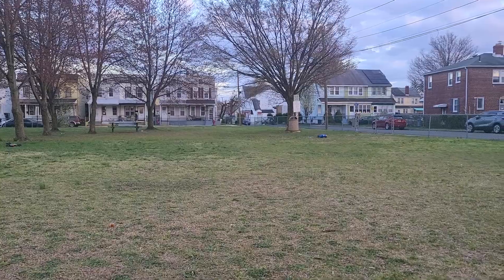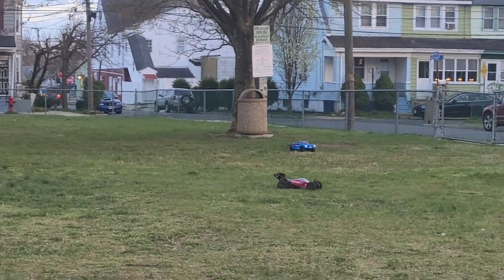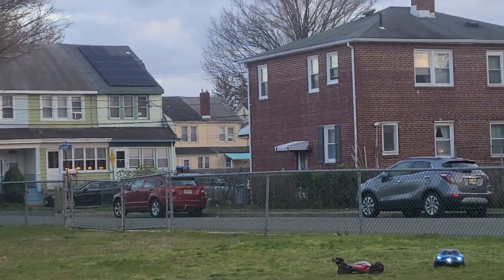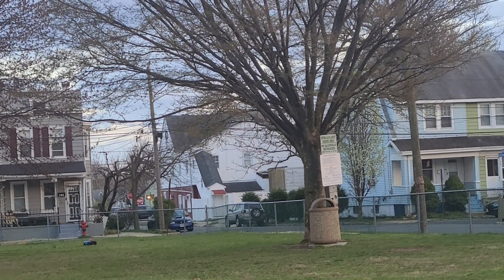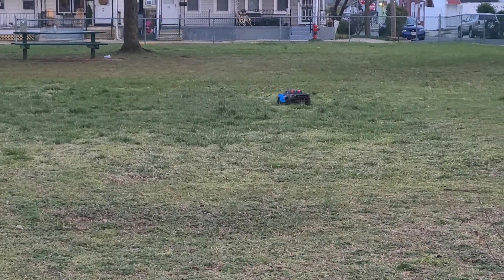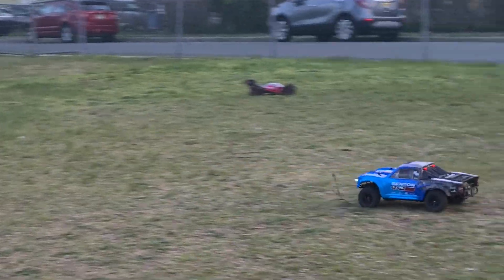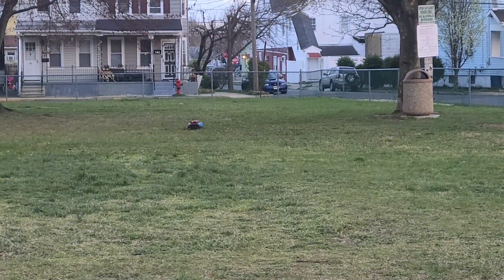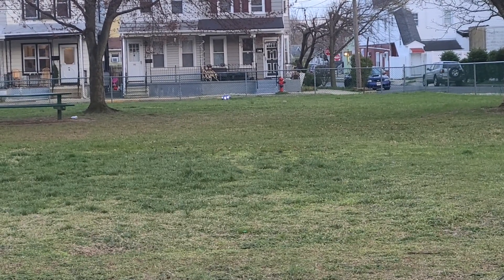Arama 3s blx typhoon and senton 2wd